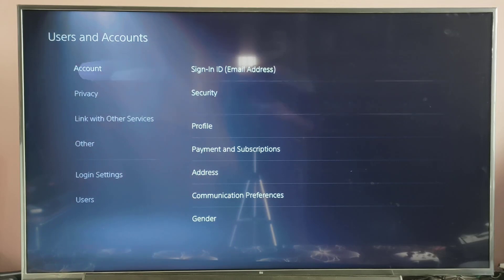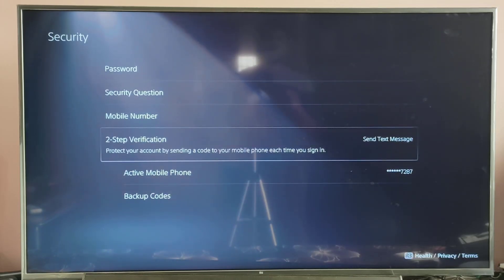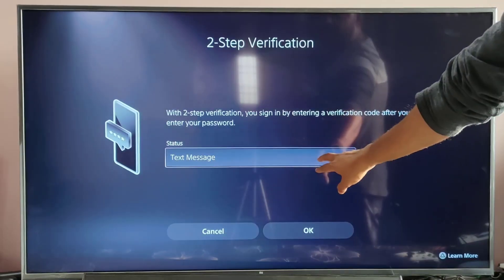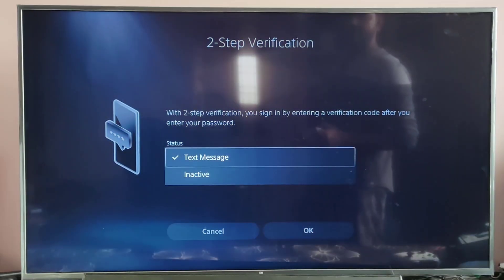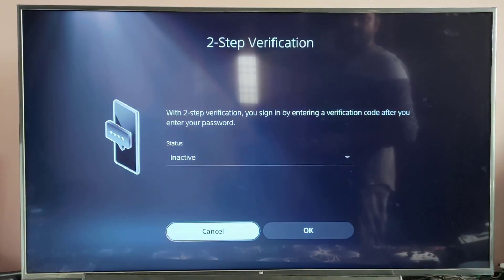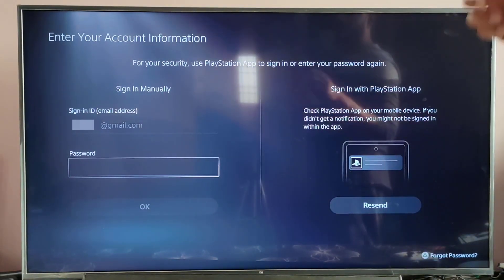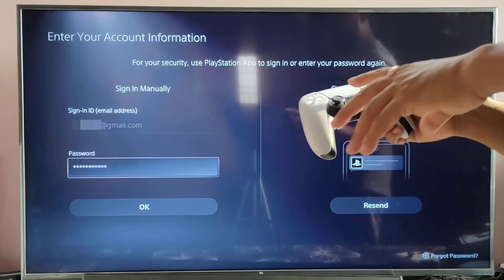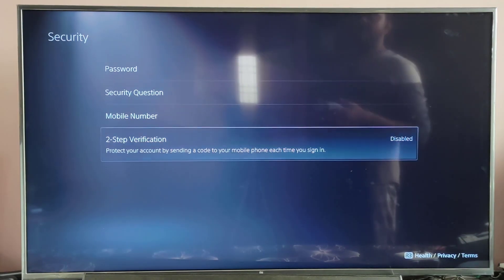How to Disable or Deactivate 2nd Step (for Mobile Phone)Verification in PS5 Console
Hi Friends, in this video, i am explaining how to disable and deactivate 2FA 2nd step verification for mobile, if you have added in ps5 console.